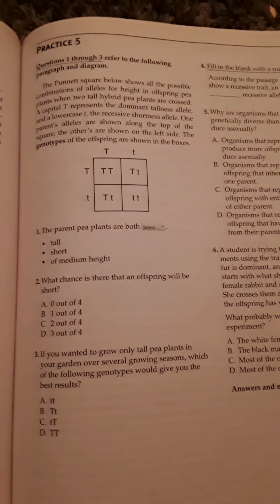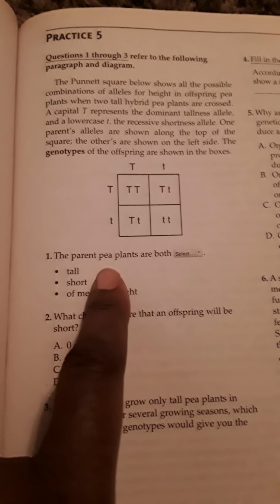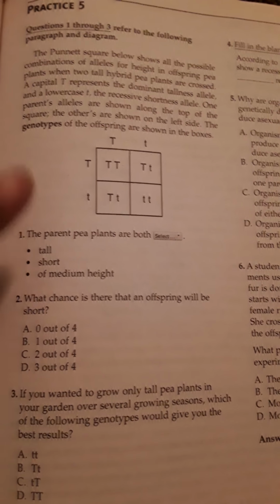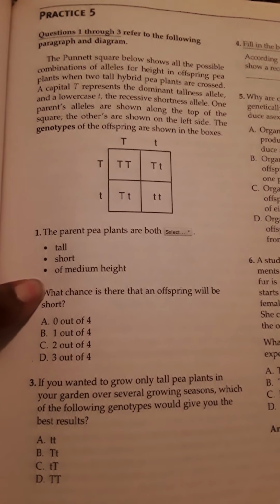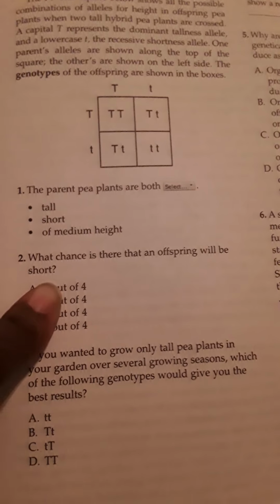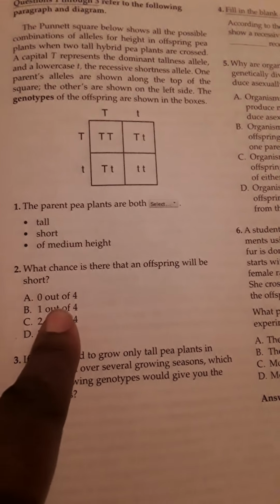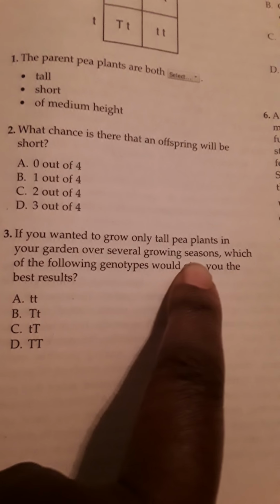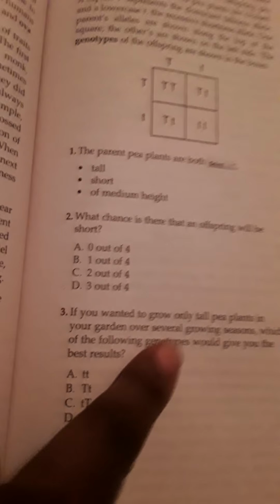Science Lesson 5